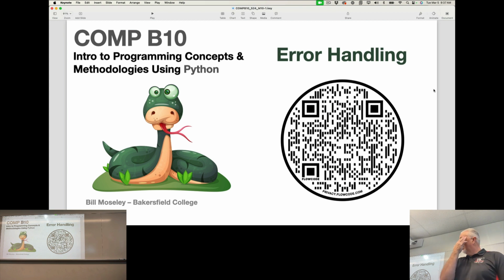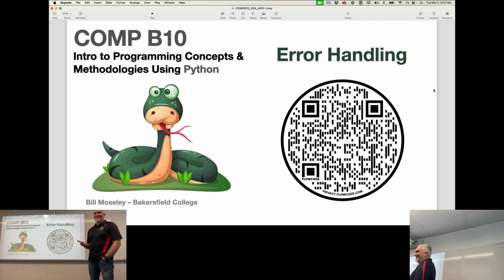Python - Module 10 - Introduction to Error Handling (Spring 2024)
Basic introduction to error handling in Python.